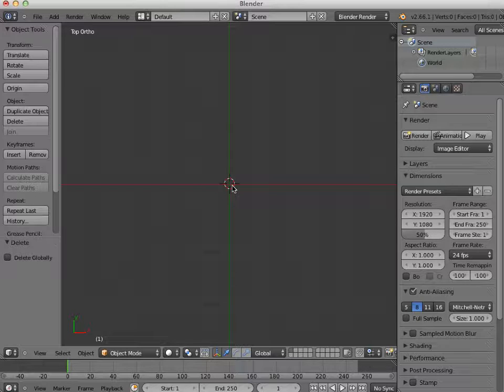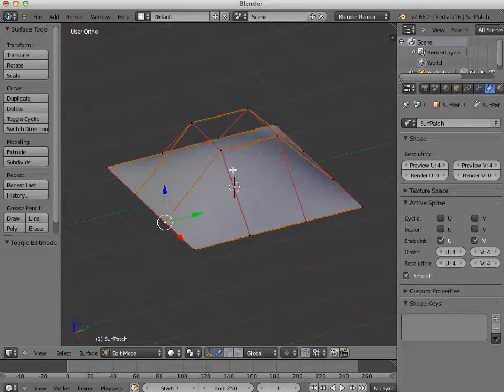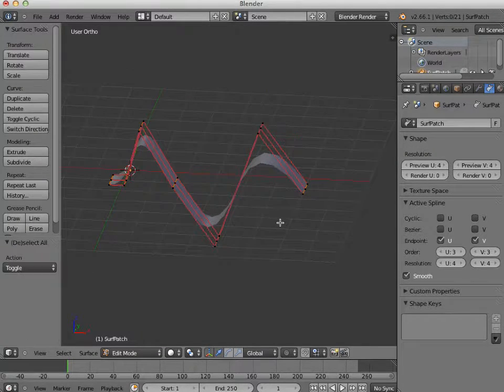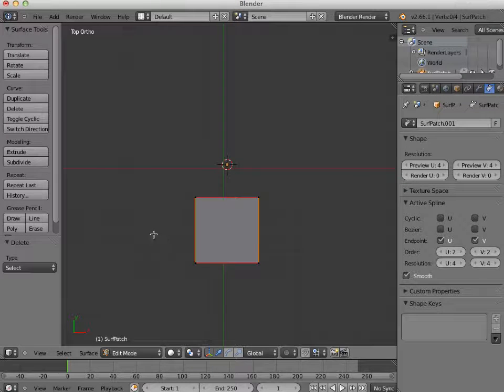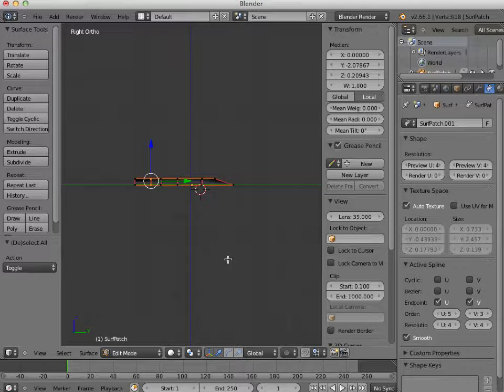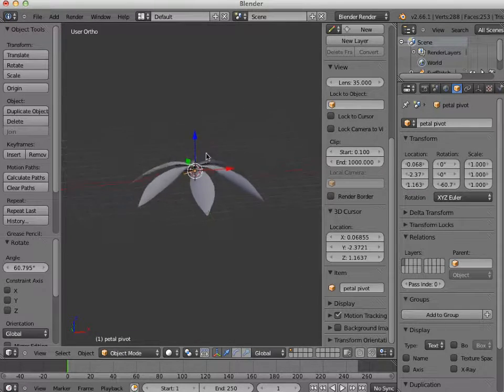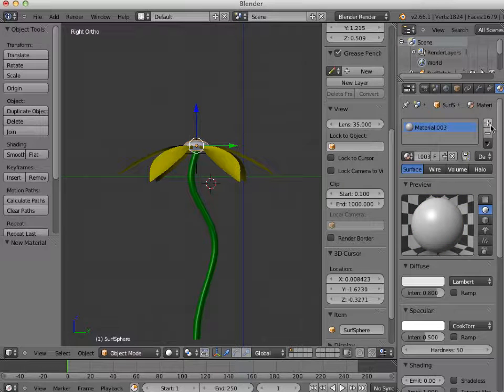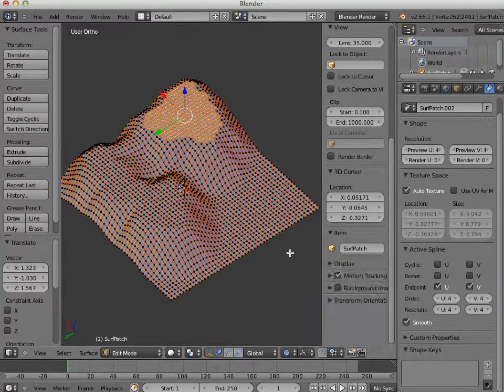Blender, Tutorial 13 05 NURBSSurfacePatch -Neal Hirsig